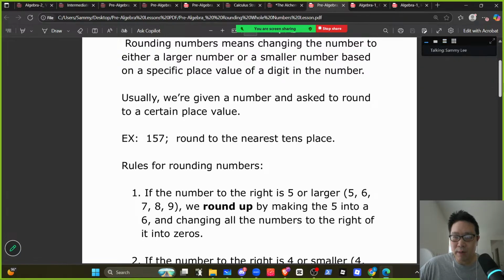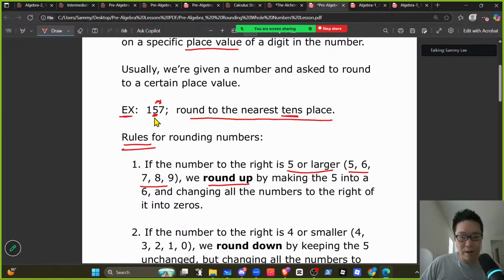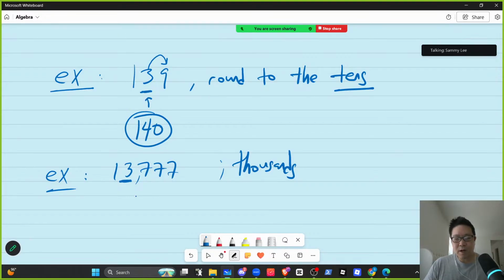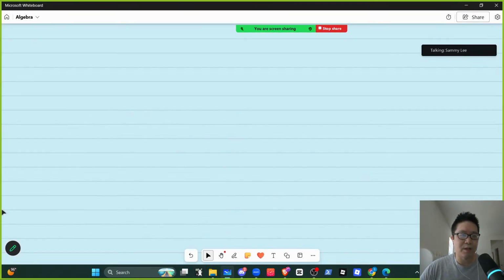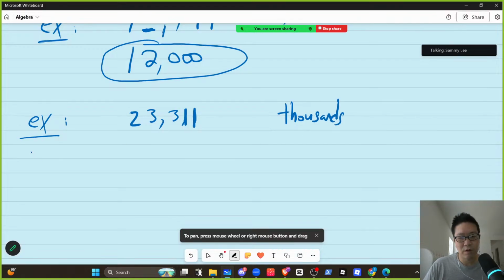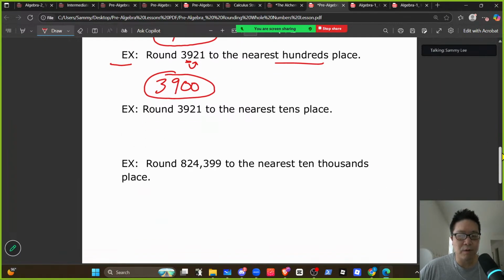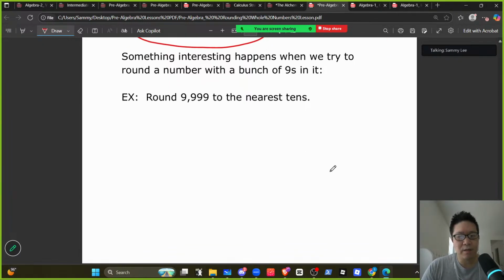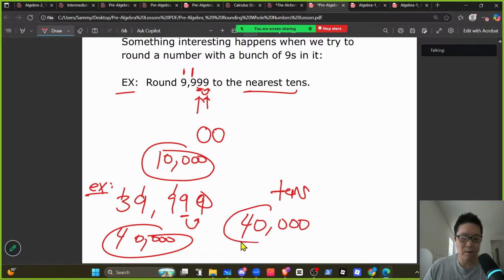Pre-Algebra (Live Tutoring): Rounding Whole Numbers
Today we learn how to round whole numbers.

A complete series on Pre-Algebra (6th, 7th, 8th grade math).